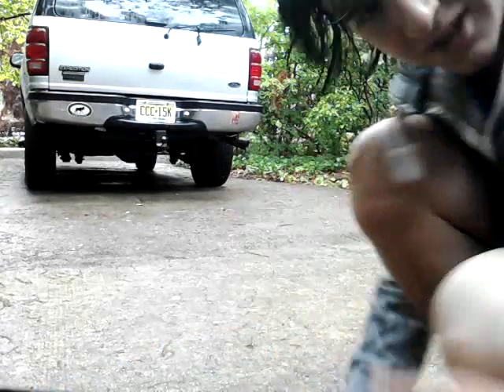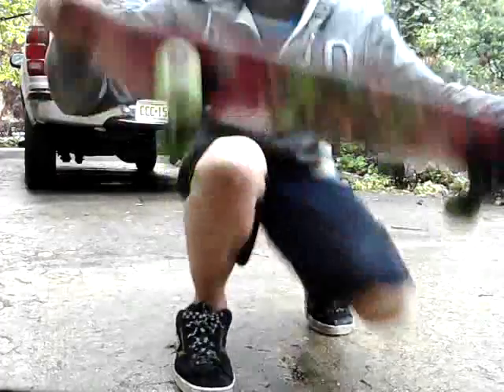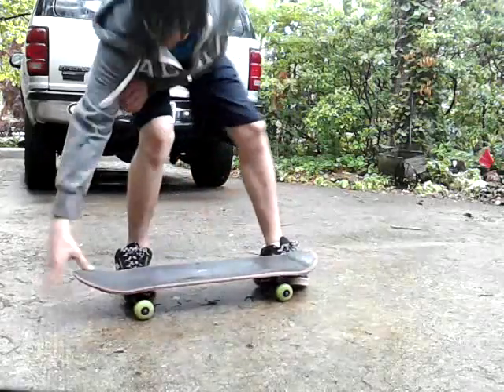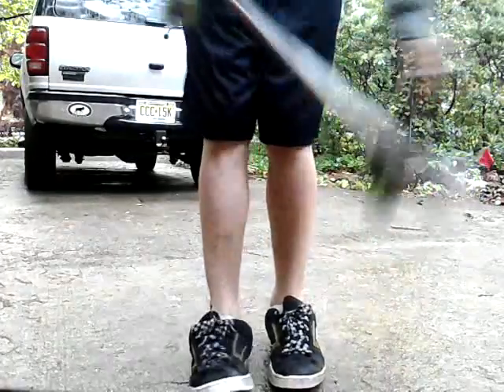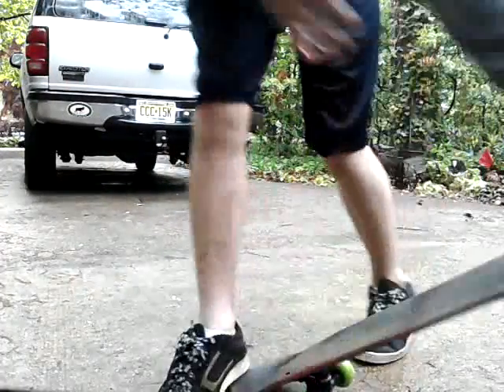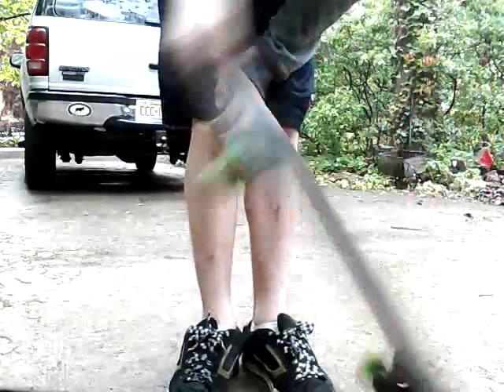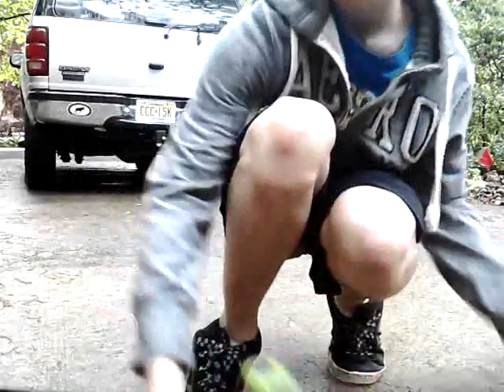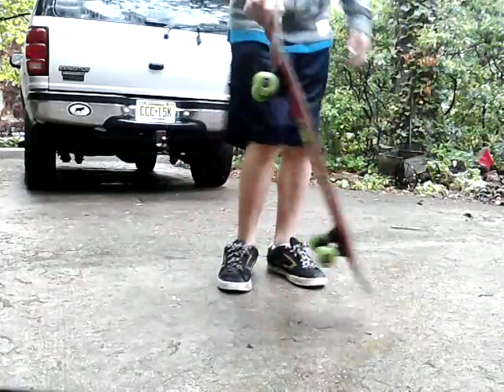how to do a kickflip/caveman variation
hey guyz. hope it helps...very simple move...practice makes perfect...comment rate sub plz :)...o n add me as a friend!